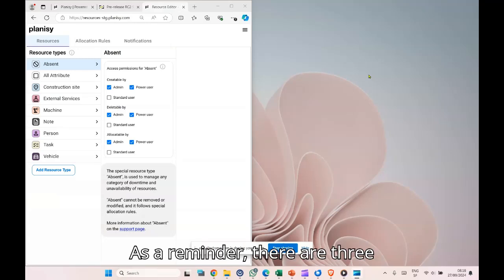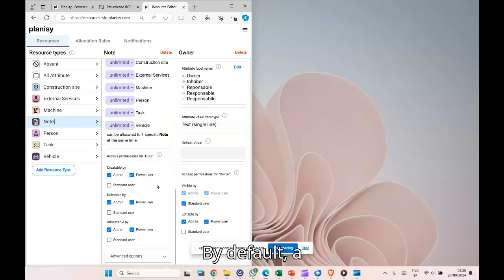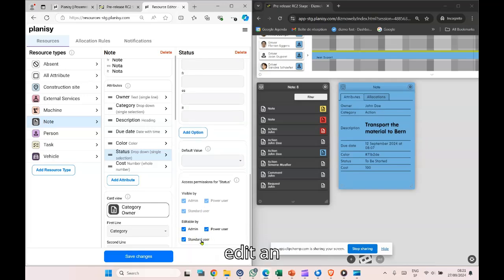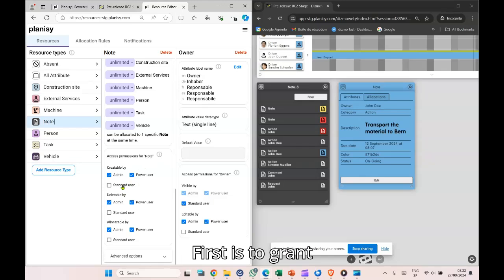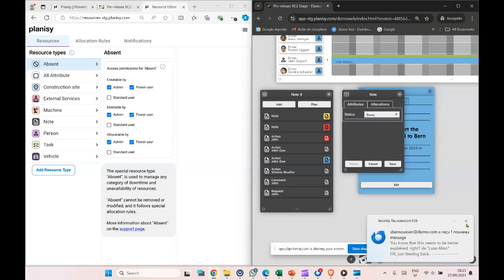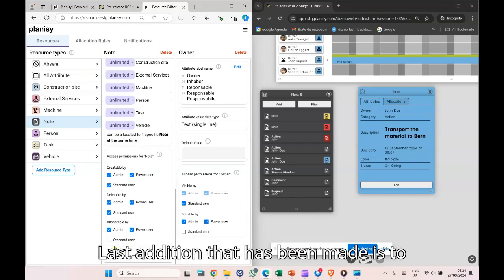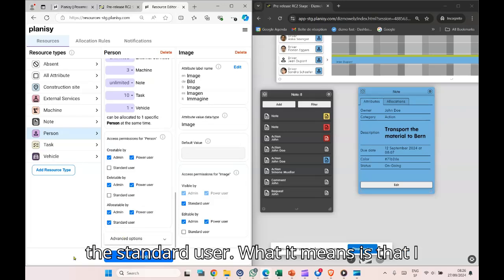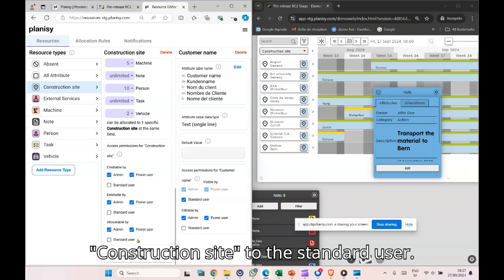Tutorial 12 - English - Permission rights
Planisy permission rights management